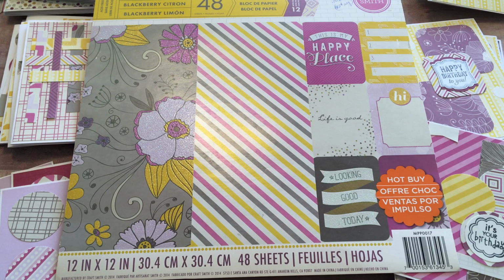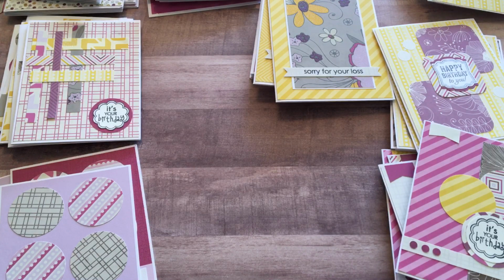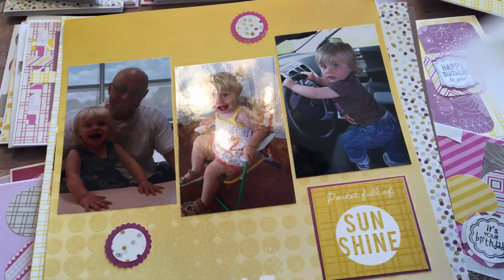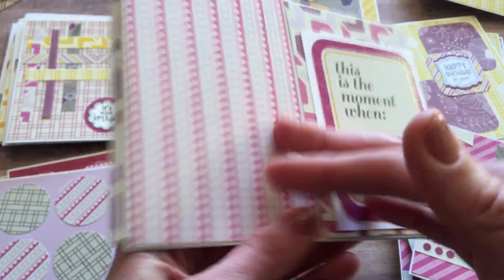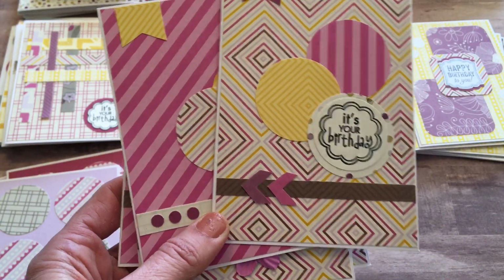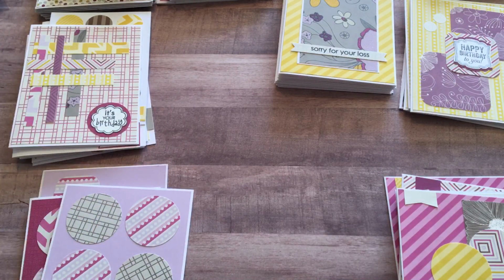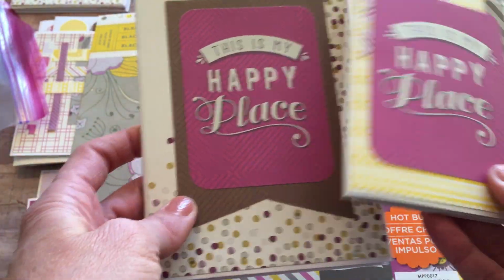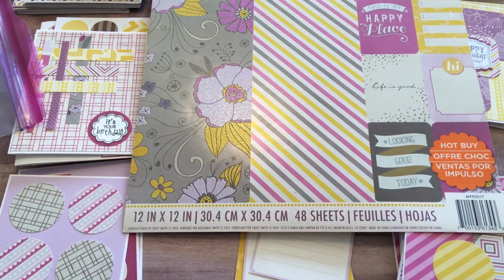Using Up a Whole 12x12 Paper Pad!! - Budget Friendly Papercrafting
I used up a whole 12x12 paper pad to make scrapbook pages, greeting cards, mini scrapbooks and bookmarks.